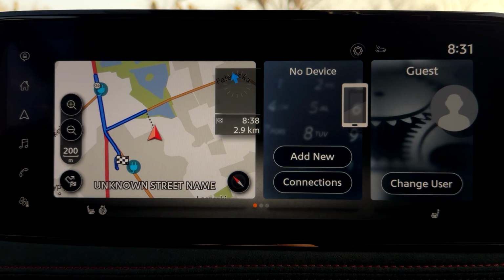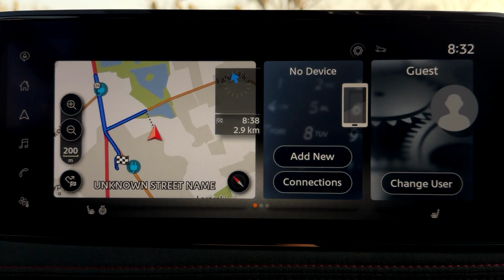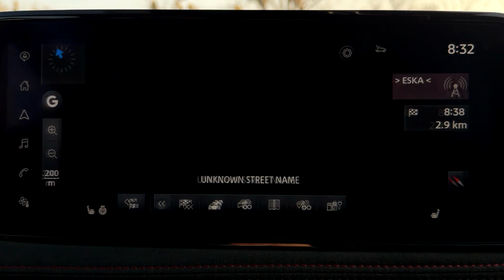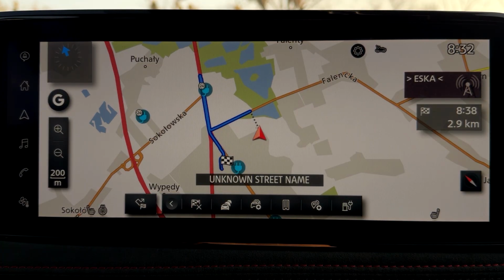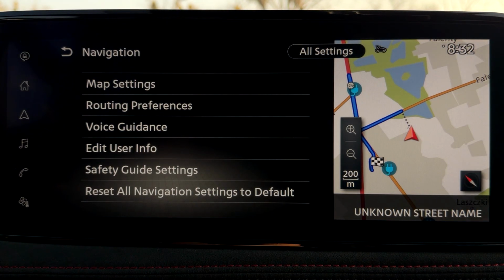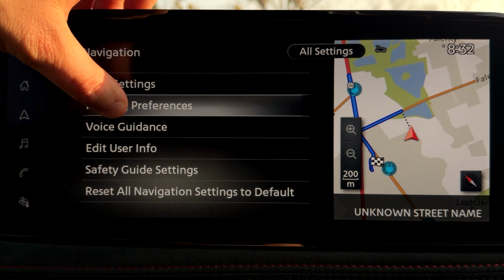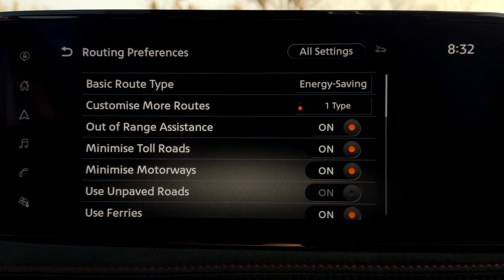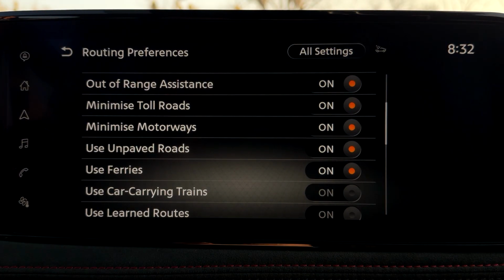Nissan Ariya Nismo – How to Enable Unpaved Roads (Navigation)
Learn how to enable and use unpaved roads in the Nissan Ariya Nismo navigation system. In this short video I show step-by-step where to start from the home screen, how to open the Navigation app, how to find the Settings (gear) and enter Routing preferences, and finally how to toggle the Use unpaved roads option. You will see what happens when the feature is on (the car may suggest dirt or gravel roads if they are the only route) and what happens when it is off (the car will stick to paved asphalt to protect the underside and tires). This quick walkthrough makes it easy to decide whether to allow unpaved shortcuts or keep to paved routes on your Ariya Nismo.

How to enable unpaved roads on Nissan Ariya Nismo?
How to find routing preferences on Nissan Ariya Nismo navigation?
Where is the Use unpaved roads setting in Nissan Ariya Nismo?

0:00 Introduction – Nissan Ariya Nismo and topic
0:04 Open the Navigation app from the home screen
0:13 Tap the Settings (gear) in navigation
0:31 Open Routing preferences
0:43 Locate the Use unpaved roads option
0:50 Toggle the switch and explanation of effects
1:11 Wrap up and tips and subscribe